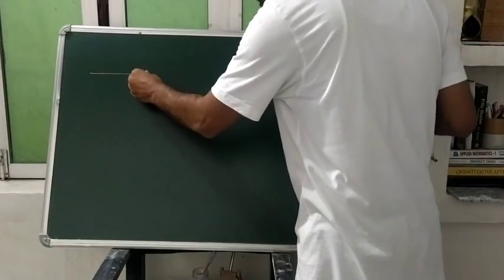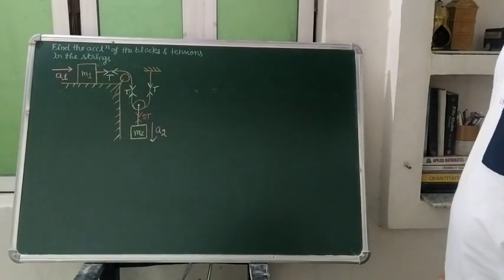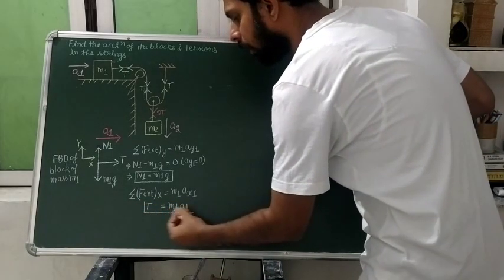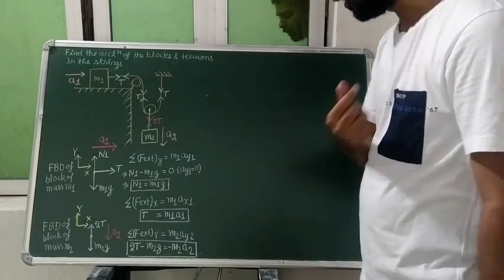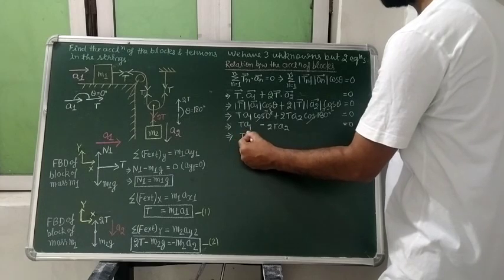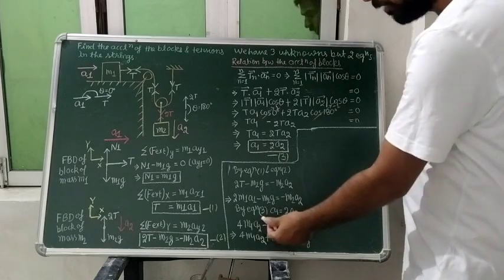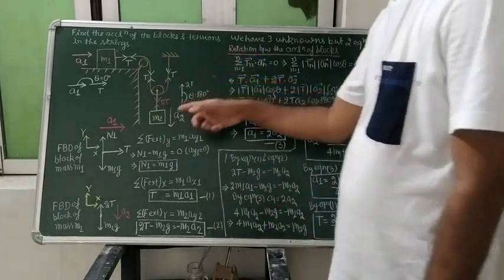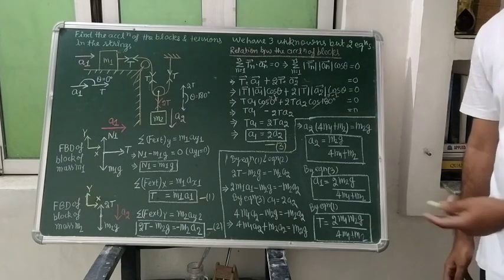Newton's laws of motion Part 14 class 11 Physics (Strings & Pulleys class no 1,2,3,4,5,6,7,8-9)